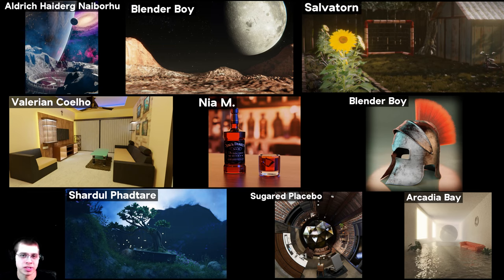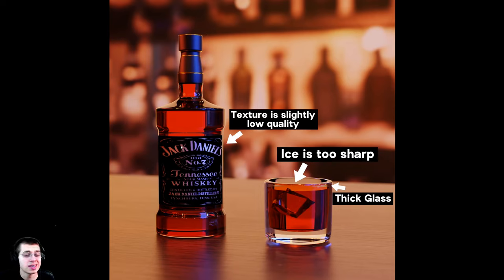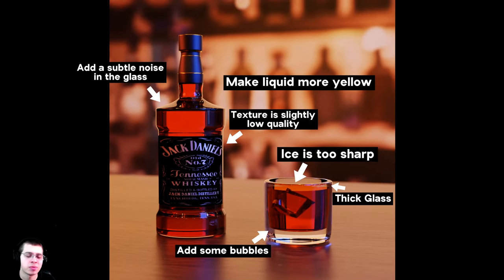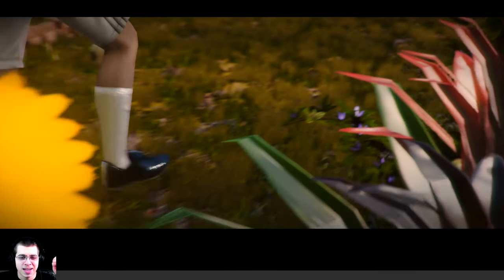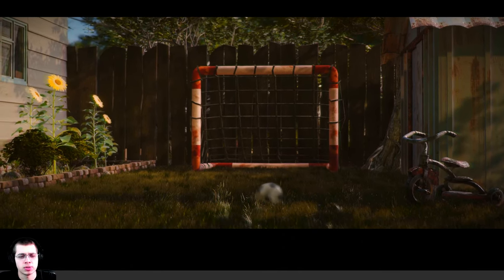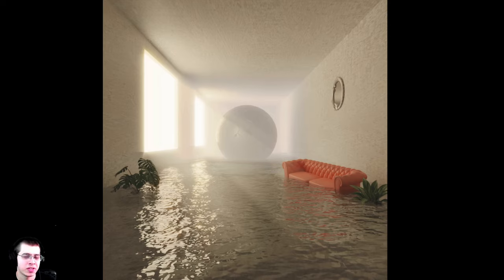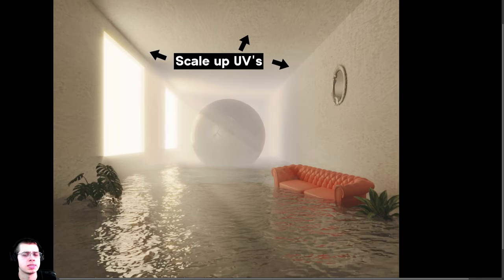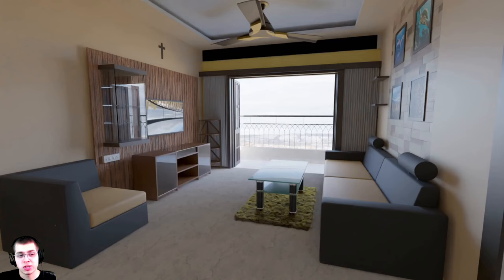Blender Art Critique #14